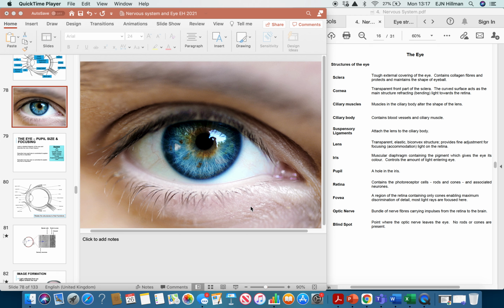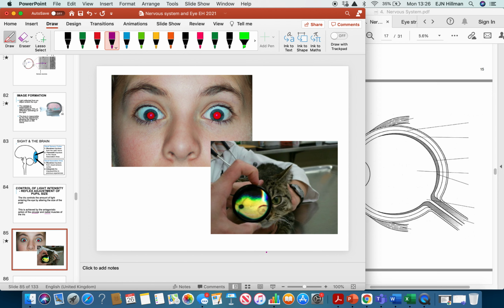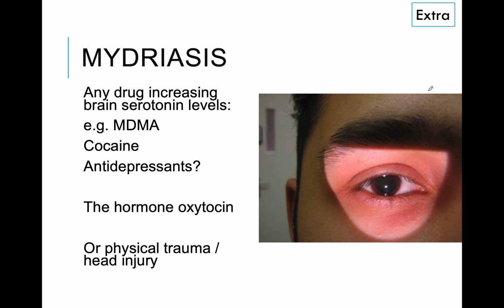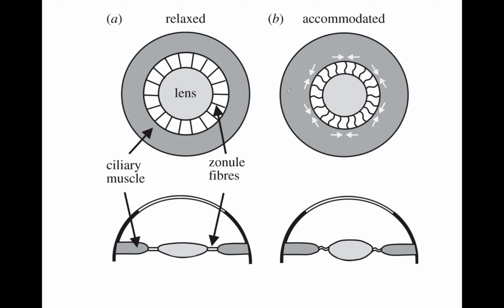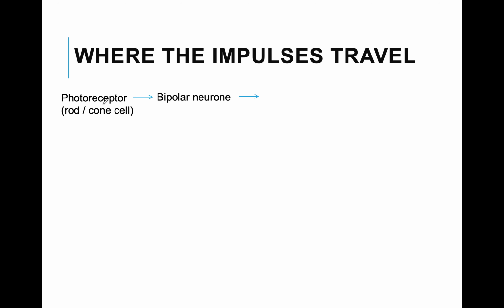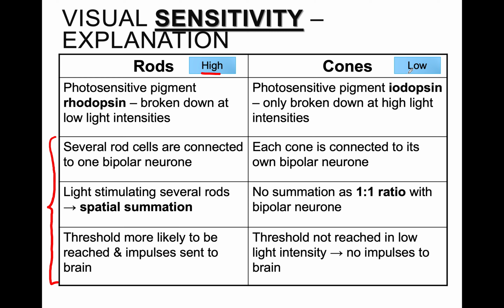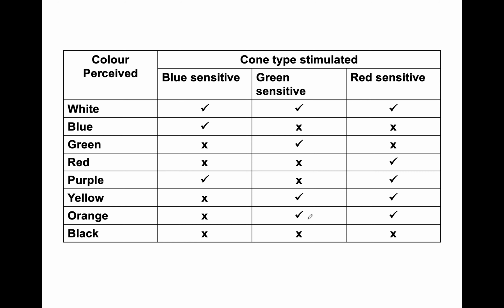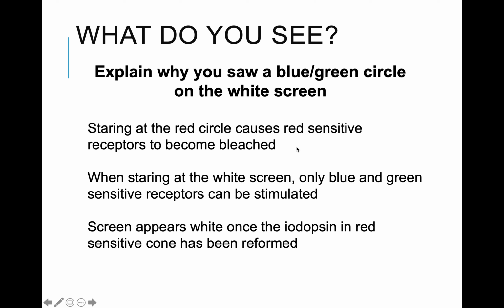The Eye PreMed PreDental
Structure of the eye

Control of pupil size

Accommodation / Focussing

The retina

Trichromatic theory